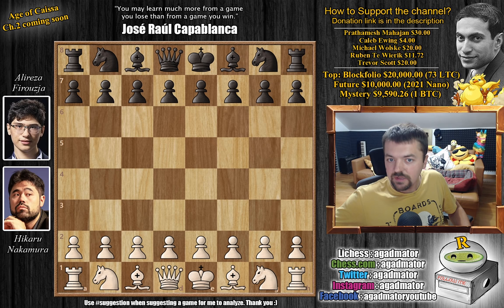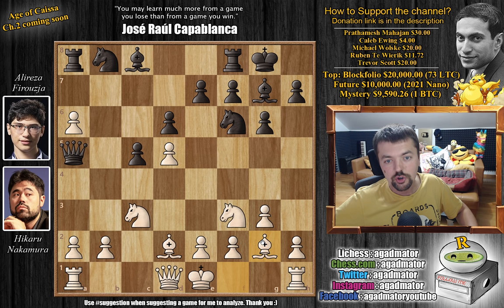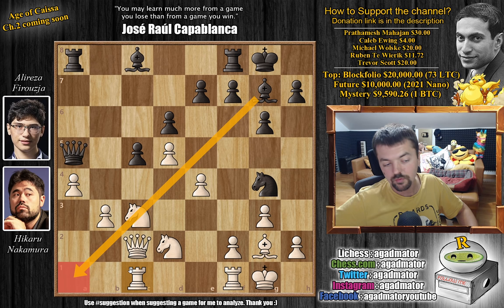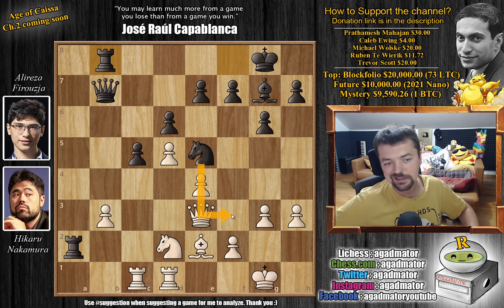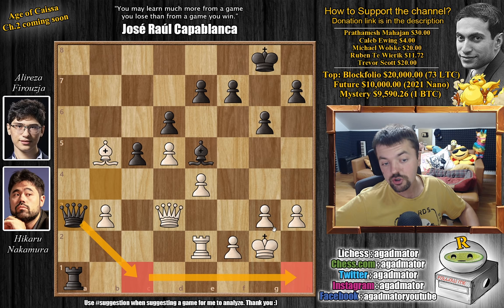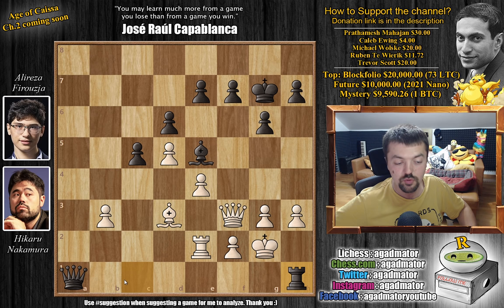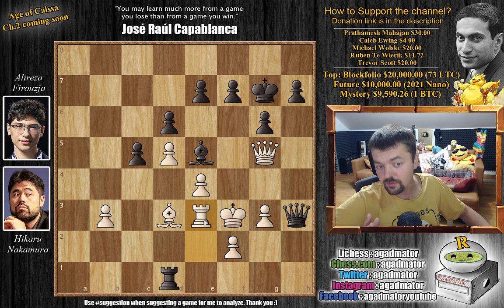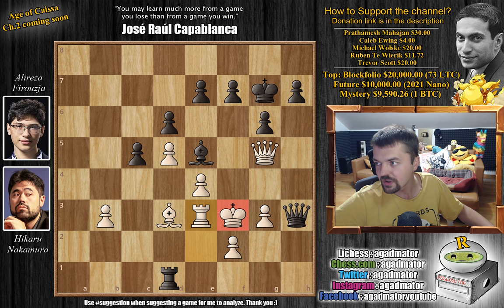This One Is A True Fighter! || Nakamura vs Firouzja || FTX Crypto Cup (2021)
Hikaru Nakamura vs Alireza Firouzja
FTX Crypto Cup | Prelims, rd 13, May-25 (2021)
Benko gambit accepted (A58)

1.d4 Nf6 2.c4 c5 3.d5 b5 4.cxb5 a6 5.bxa6 g6 6.Nc3 Bg7 7.g3 O-O 8.Nf3 Qa5 9.Bd2 d6 10.Bg2 Nbd7 11.O-O Nb6 12.Qc2 Qxa6 13.e4 Nc4 14.b3 Nxd2 15.Nxd2 Ng4 16.a4 Qa5 17.Rac1 Ba6 18.Nb5 Bxb5 19.axb5 Qxb5 20.h3 Ne5 21.Rfd1 Ra3 22.Bf1 Qb4 23.Qc3 Qb7 24.Qe3 Ra2 25.Be2 Rb8 26.Kf1 Nd7 27.Nf3 Qb4 28.Bc4 Rba8 29.Qd3 Rb2 30.Rc2 Raa2 31.Rxb2 Rxb2 32.Re1 Ra2 33.Bb5 Ne5 34.Nxe5 Bxe5 35.Re2 Ra1+ 36.Kg2 Qa3 37.Qc2 Rc1 38.Qa2 Qb4 39.Bc4 Qc3 40.Re3 Qd4 41.Bf1 Kg7 42.Qe2 Qa1 43.Qa6 Qb2 44.Qe2 Rc2 45.Qf3 Qa1 46.Bd3 Rc1 47.Re2 Rh1 48.Qe3 Qf1+ 49.Kf3 Qxh3 50.Qg5 Rd1 51.Re3

Magnus Carlsen faces his World Championship challenger Ian Nepomniachtchi and ex-challenger Fabiano Caruana in the FTX Crypto Cup, the 6th event on the Meltwater Champions Chess Tour and the 3rd and final Major. The 3-day preliminary stage sees the 16 players play each other once before the bottom 8 are eliminated while the top 8 advance to a knockout. The prize fund is $320,000, including a $100,000 Bitcoin bonus. The winner also qualifies to September's Tour Final.

The time control is 15 minutes for all moves, with a 10-second increment per move from move 1. The knockout match-ups are held over two days, with a 4-game match each day. If the match score is 1:1, the tie is decided in a blitz playoff. Two 5+3 blitz games are played followed, if needed, by an Armageddon game, where White has 5 minutes to Black's 4 but a draw counts as a win for Black.

Mailbox where you can send stuff:

Antonio Radić
AGADMATOR d.o.o.
Franje Tuđmana 12
Croatia
48260 Križevci

NANO nano_1h1kgfaq88t1btwadqzx73rbha5hwbb88sxmfns851kwj8hnosdj51w388xx
Monero 4AdvvqmC4xhPyyRSAEDxTTAoXdxAtX2Py6b8Eh4EQzBLGbgo5rY5Khcap1x76JrDJH87yibAE9b6TPwTsvBAiFFCLtM8Be7

FTXCryptoCup ChessChamps "Watch me without ads on your Amazon devices and Roku TV